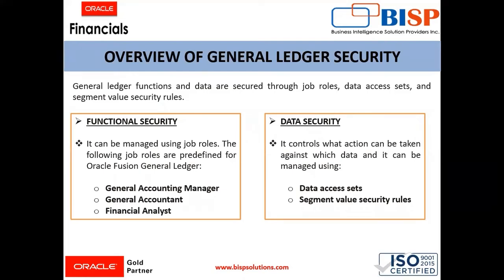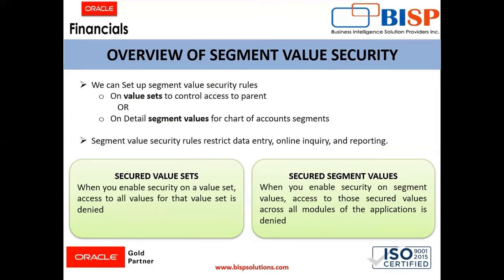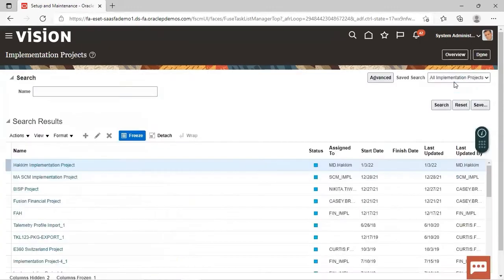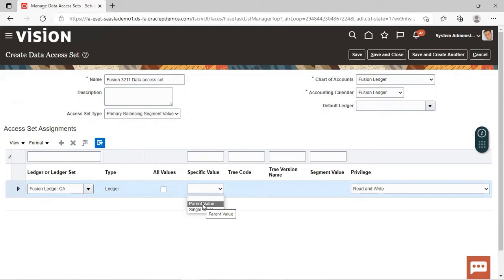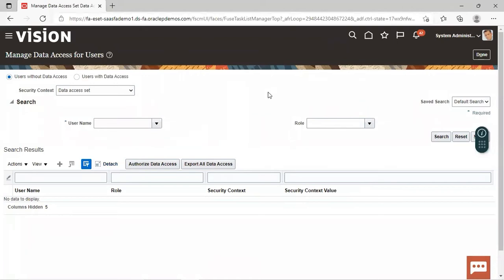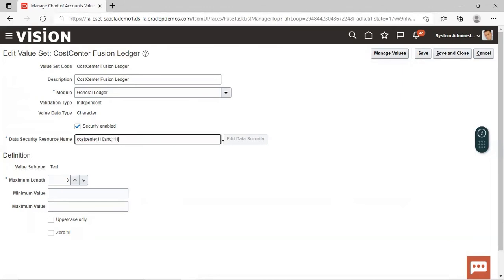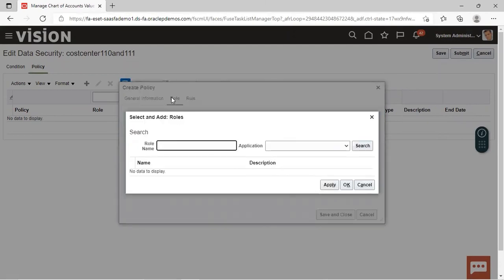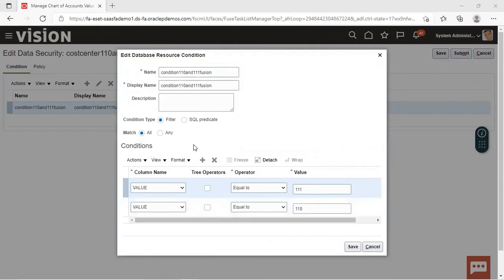Oracle General Ledger security | Oracle Fusion Security | Oracle GL Security | Oracle Fusion BISP